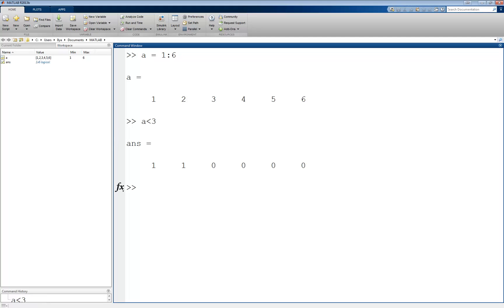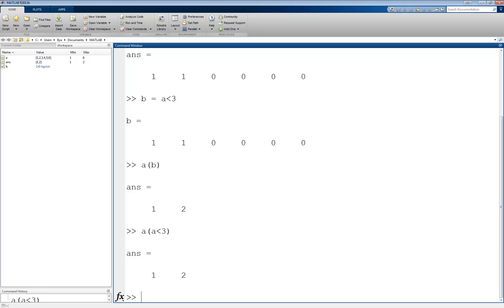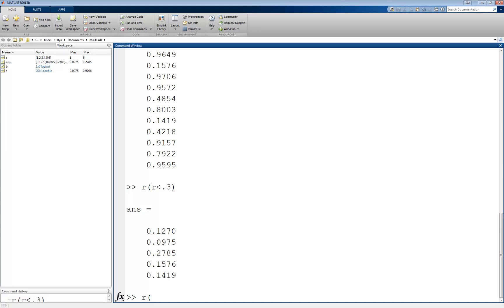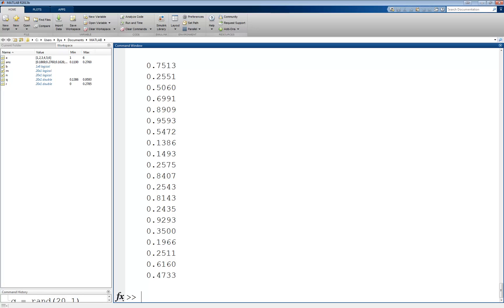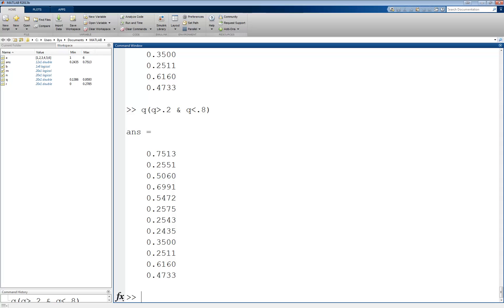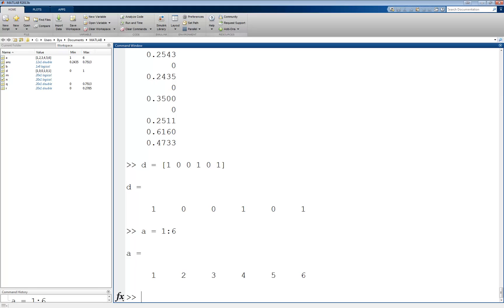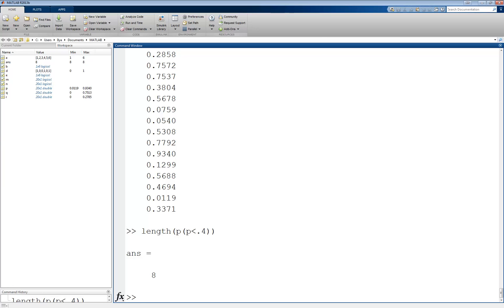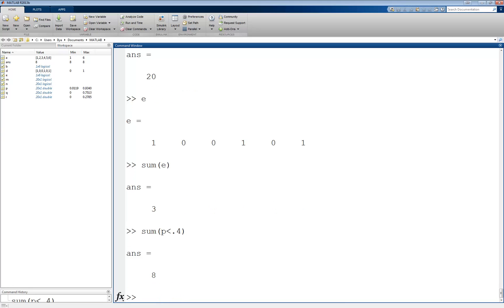MATLAB Logical Indexing Tutorial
This is a tutorial on using logical expressions as indexes for vectors and matrices in MATLAB.  Table of contents below.

00:00 - Introduction
00:26 - Logical expression review
01:05 - Indexing with relational operators
02:11 - More complicated example
02:58 - Thresholding with logical indexing
03:38 - Indexing with logical operators
05:14 - More complicated thresholding
05:46 - Logicals vs. integers
06:49 - Counting number of elements that satisfy a logical relation
08:49 - Conclusion